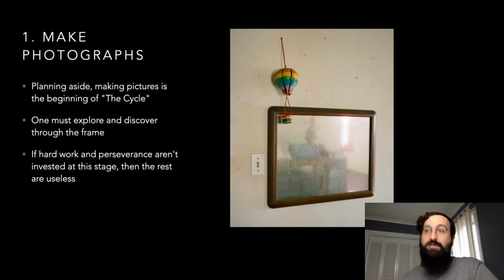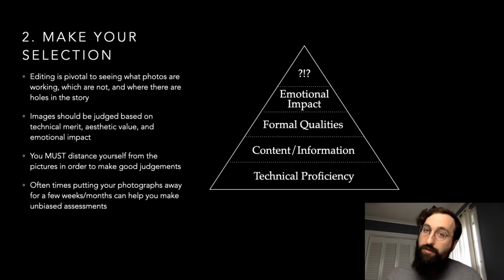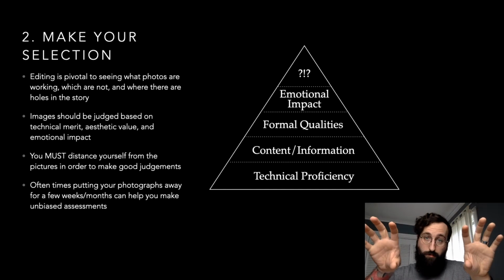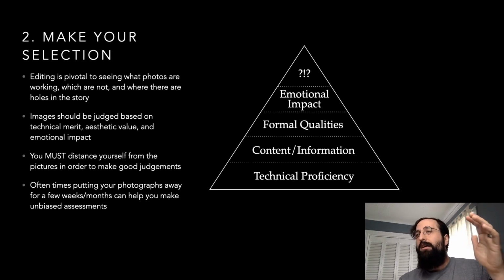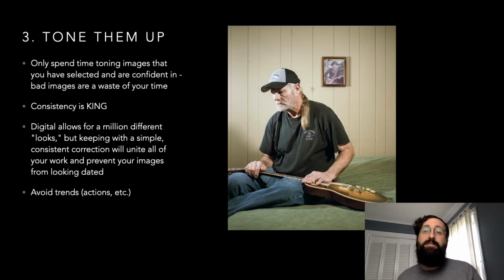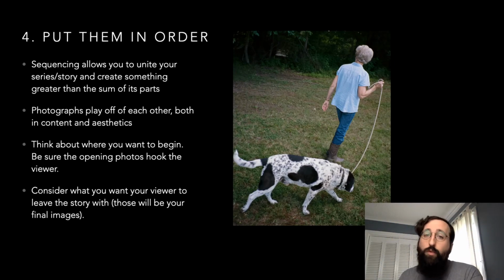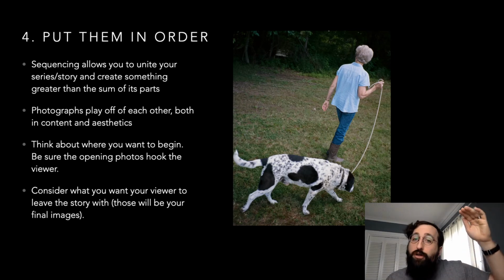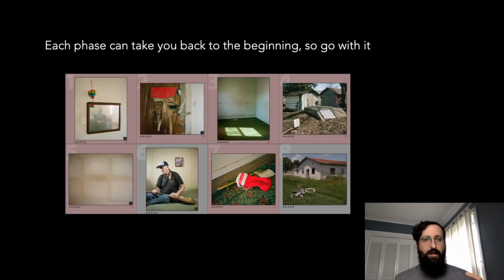The Photo Editing the Cycle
This is a basic overview of how I make selections in the photo editing process. It is a simple method of evaluating your images in order to determine their quality and further use.